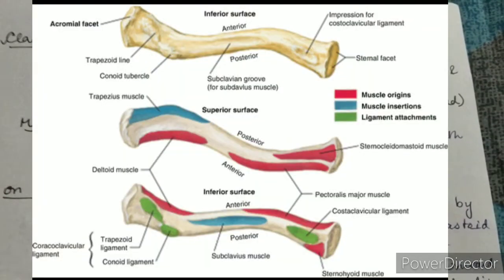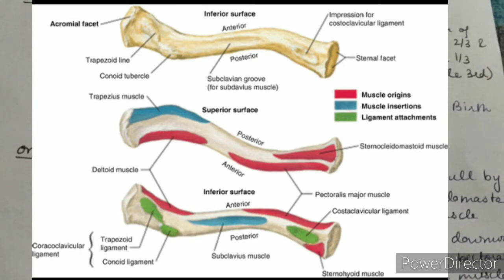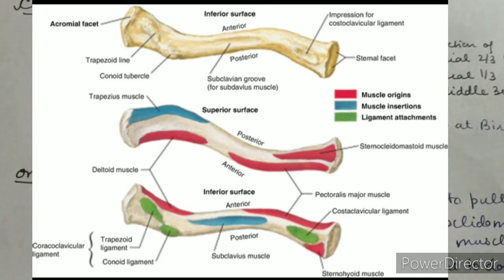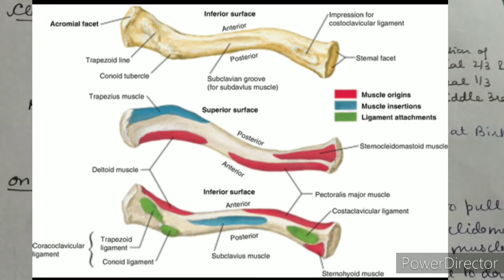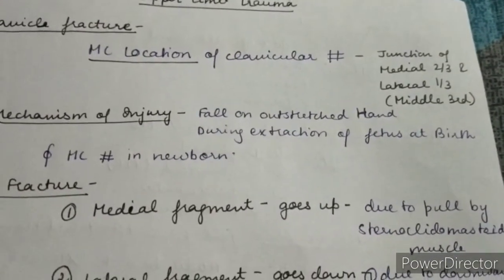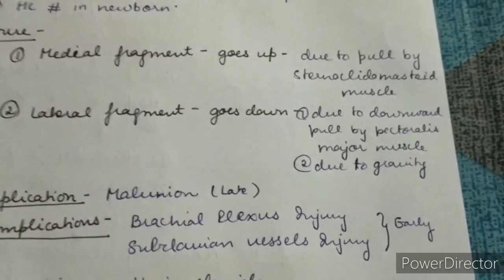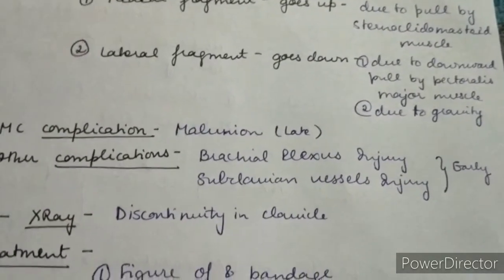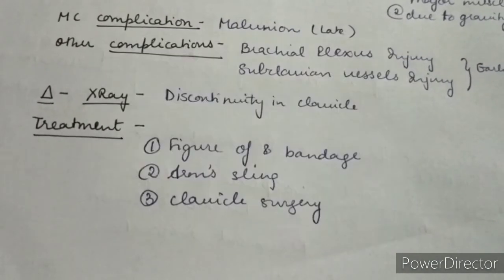Orthopaedics- clavicle fracture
Clavicle fracture basics made easy